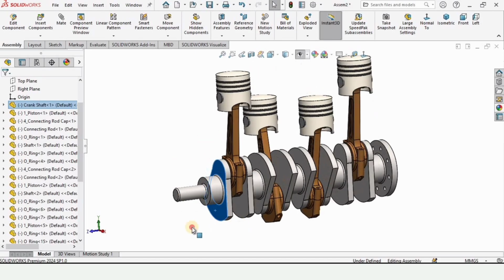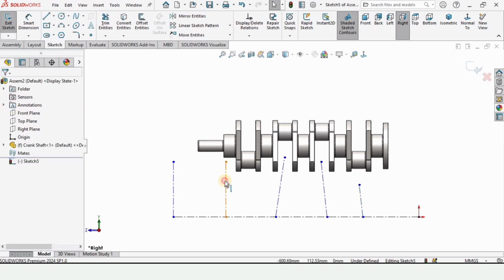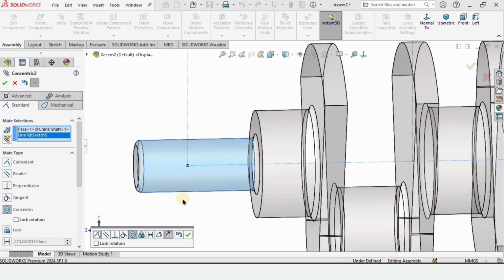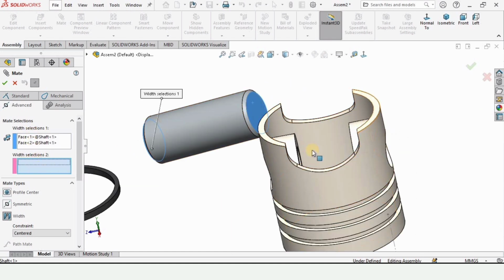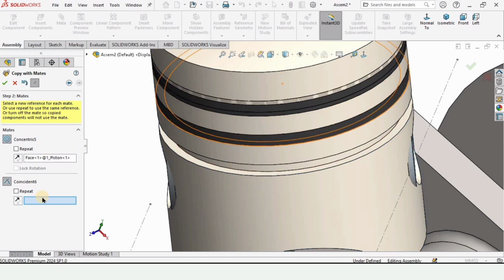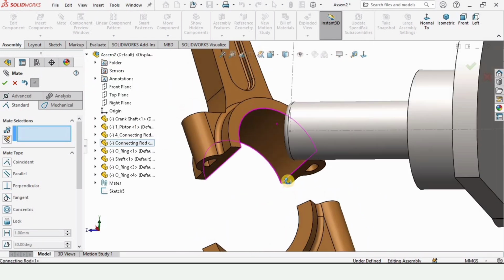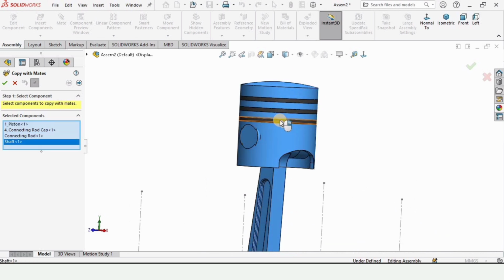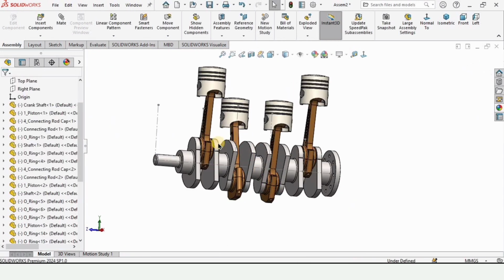Engine Assembly in SOLIDWORKS | Robo CAD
This solidworks assembly tutorial is about assembling engine parts including Piston, Crack Shaft, Connecting Rod, Piston Rings and Shaft.